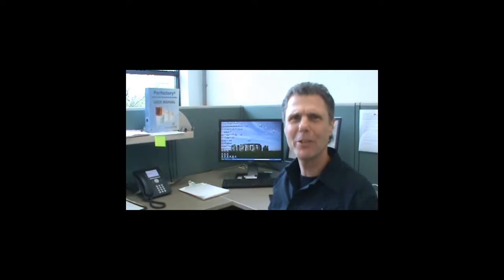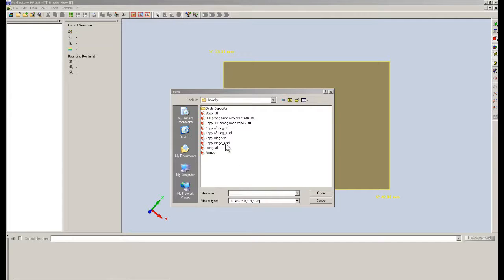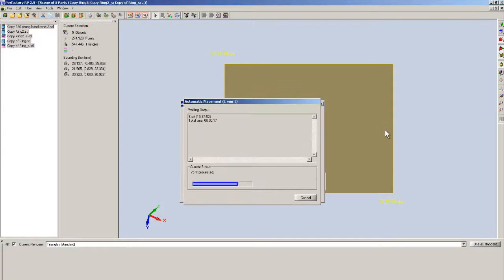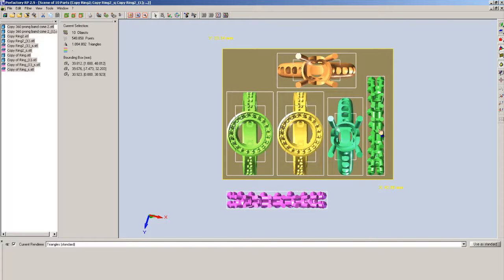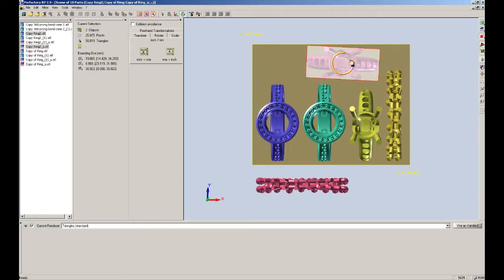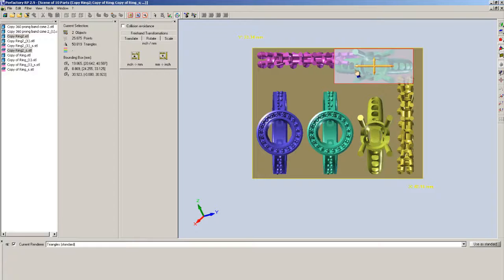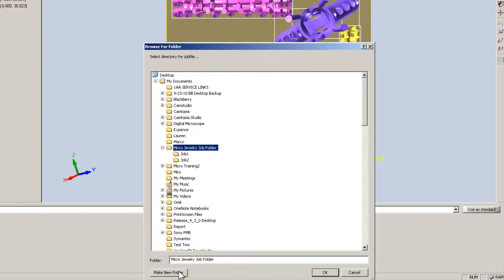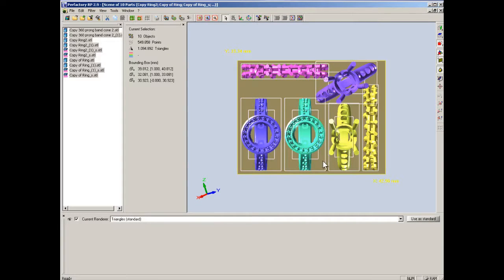evok3d - Micro Lesson Perfactory RP software Micro Jewellery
evok3d - Tutorial video on using EnvisionTEC RP software for Jewellery generation

For more information around professional and production 3D printing solutions contact evok3d